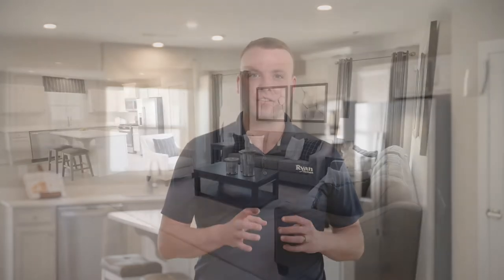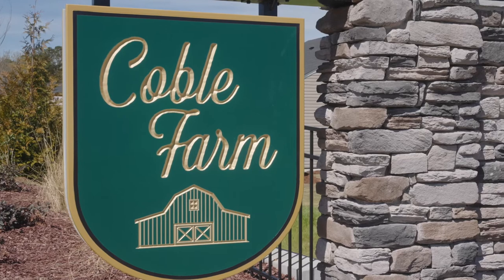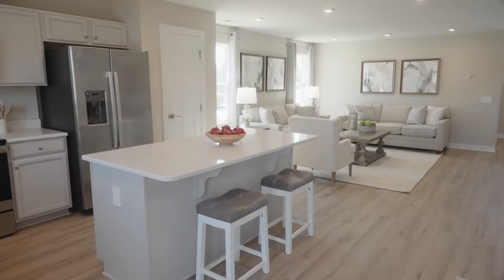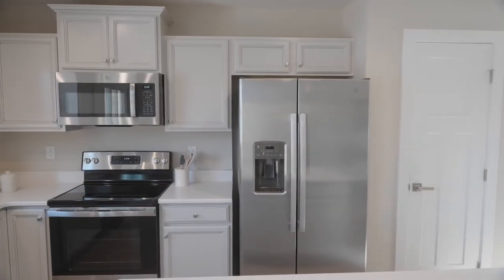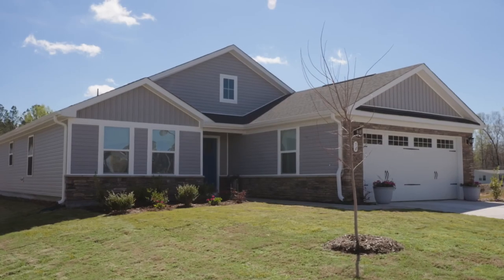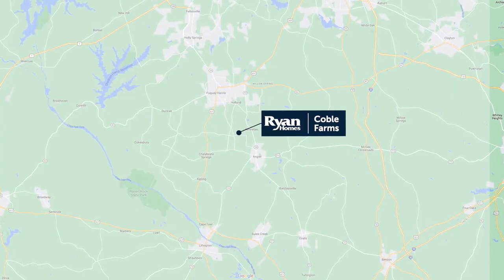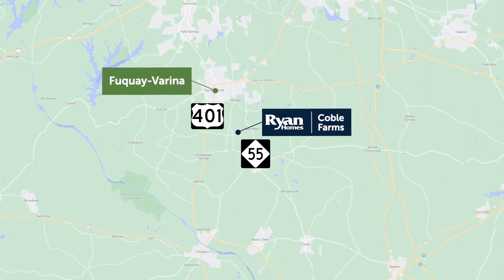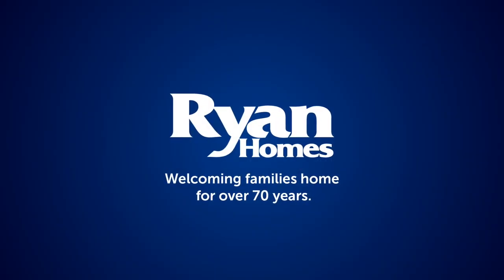Ryan Homes at Coble Farms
Ranch homes in Fuquay-Varina with open-concept layouts, modern finishes & lawn care included.